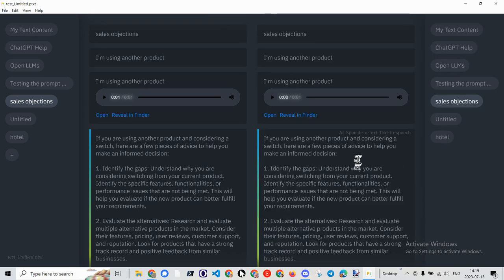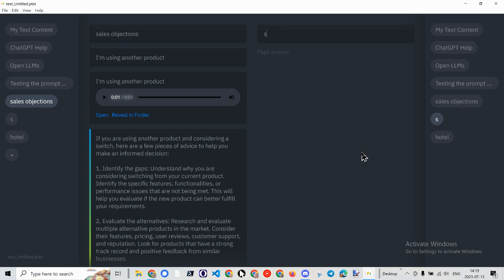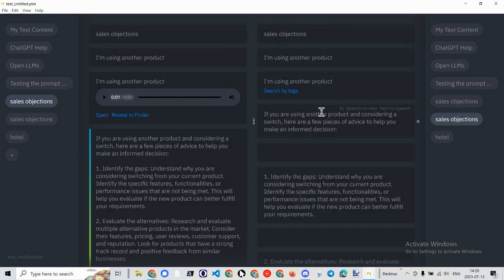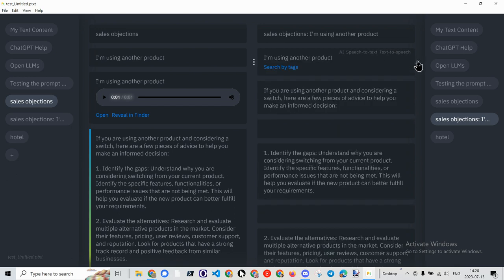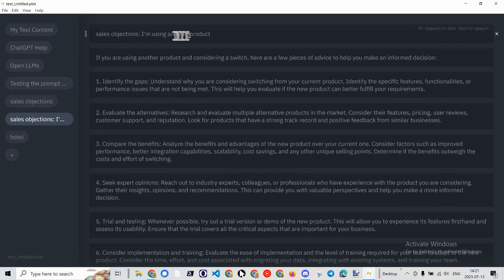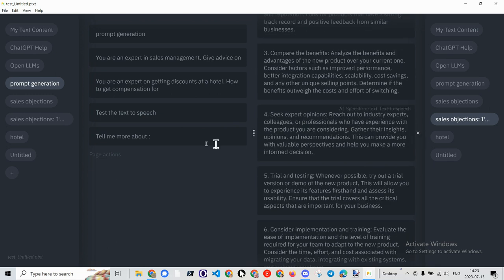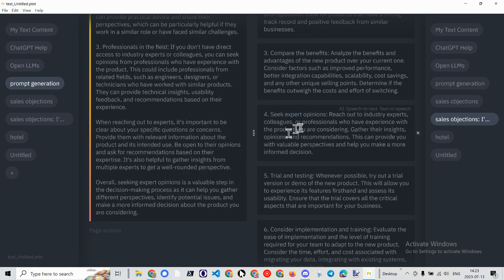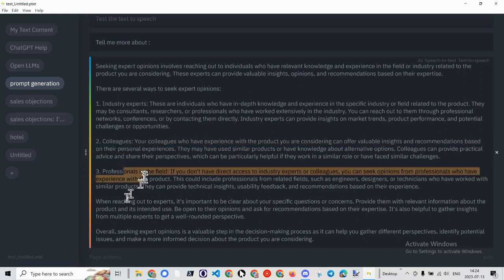prototext 1.91. TTS and chaining prompts Jul 13, 2023